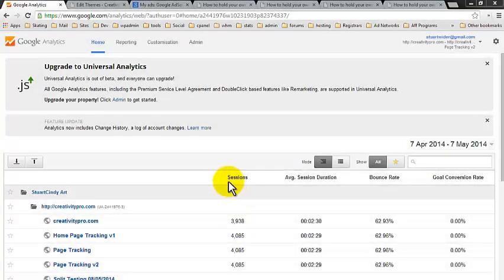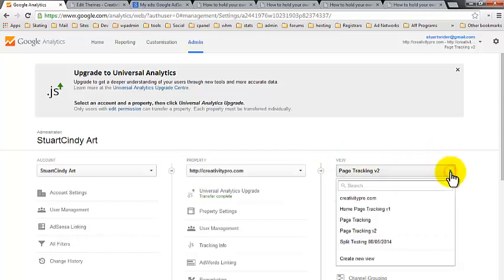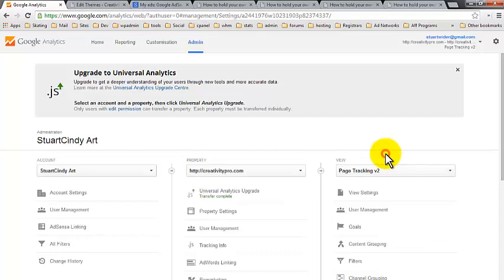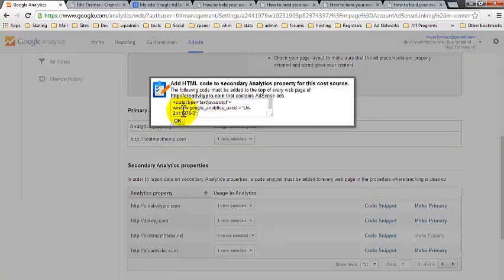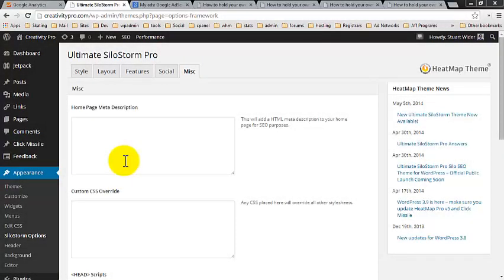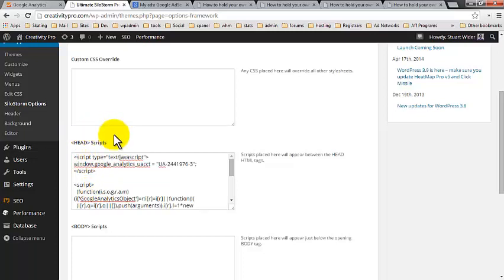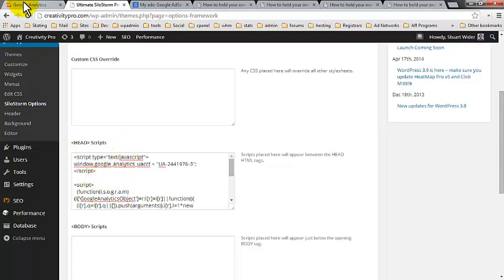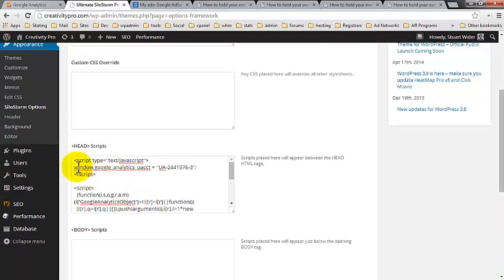Click Missile: How to link Analytics account with AdSense?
With Click Missile plugin, track the ad performance of individual pages of your site and optimize them for maximum revenue.

In this tutorial, we will learn to link analytics account with Adsense.